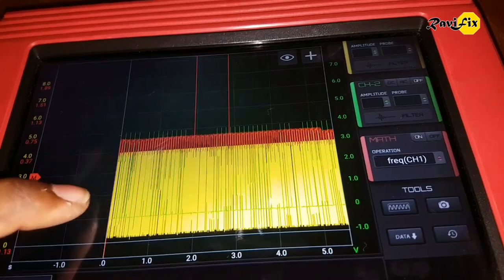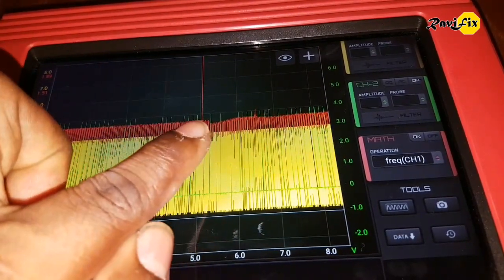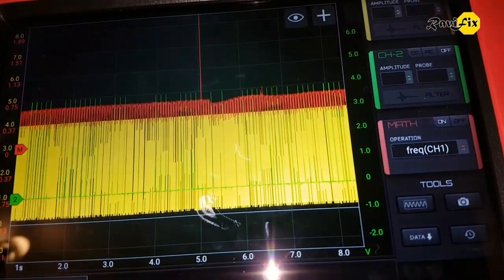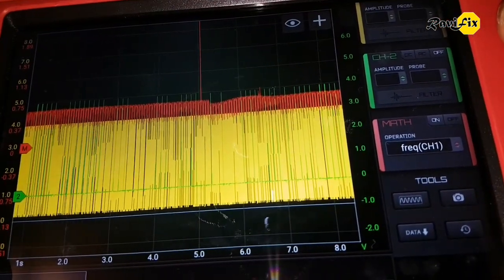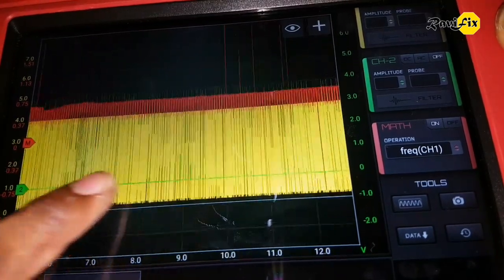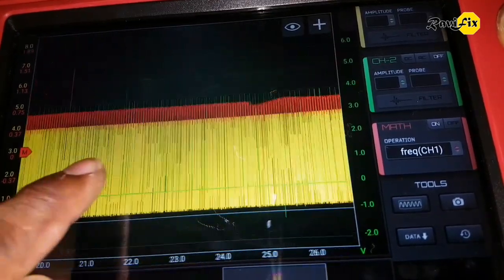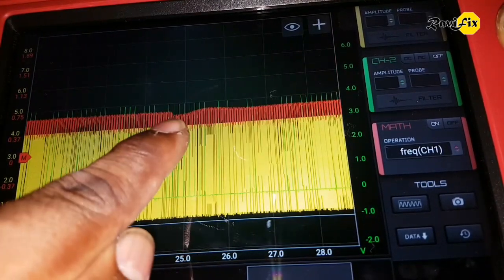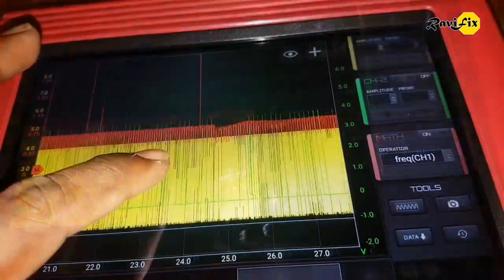Misfire diagnose using CKP sensor signal | frequency Math function on Hscope | intermittent misfire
this video demonstrate how to diagnose misfires using crankshaft position sensor signal.
specially when you have very intermittent misfire on any cylinder which is hard to diagnose, this method is very effective.
Just using frequency math chanel on CKP signal, and it help to identify the crank shaft velocity changes to determine where the misfire occurred.

In this video i am using hantek 6074BE oscilloscope and amazing Hscope software for capturing the waveform.

No.1 chanel of yellow trace on CKP sensor signal wire  and no.2 chanel of green trace on #1 ignition trigger signal wire.

You can see clearly crank shaft velocity changes on math frequency chanel of red trace when occurred the misfire.

Actually this excellent Hscope software is versatile and helped verymuch on automotive diagnostics.